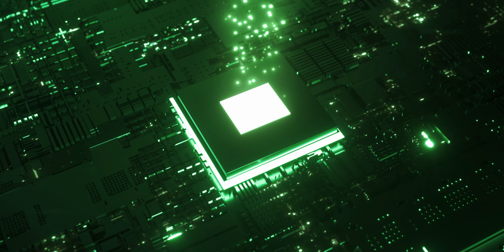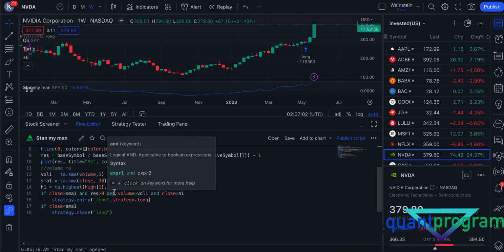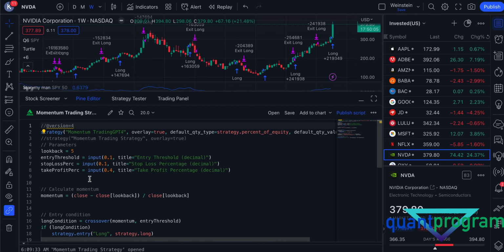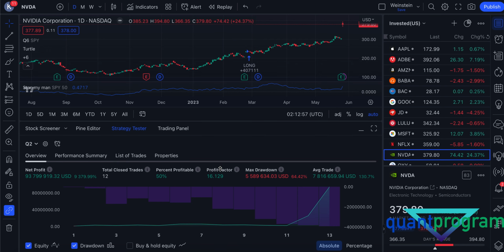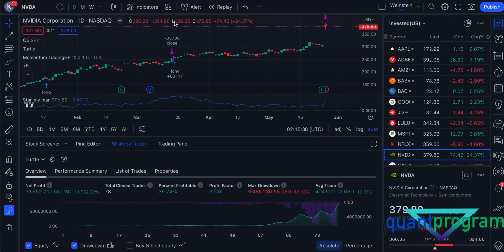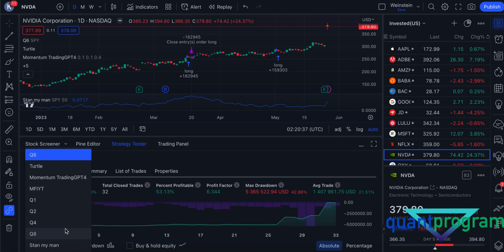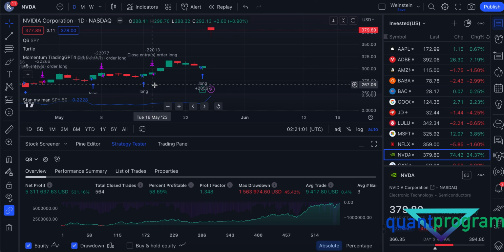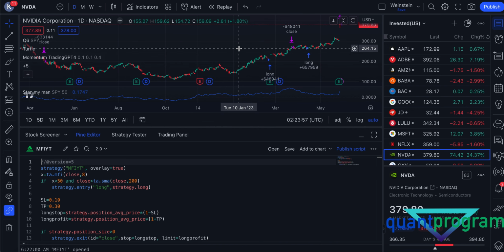How our 9 Algo Strategies Predicted NVIDIA's Big Move: Cracking the Code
Nvidia had one of the biggest overnight moves that has shocked the financial markets and traders from around the world. Many of our algorithmic trading strategies where long on Nvidia prior to this which gave gave both our subscribers and our students early entry to this stock and participate in this move.
In this video we dissect how an anomaly of confluence was created wherein practically most of our strategies called for an entry on the exact same stock. 5 of our course strategies and 4 of our free strategies gave clear signals for entry. The videos that cover the free strategy discussed is listed below.